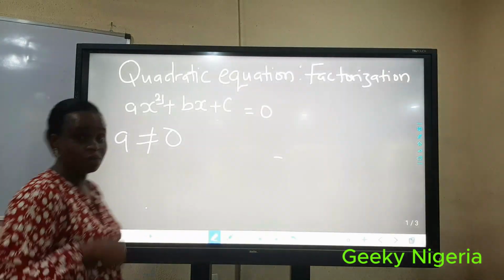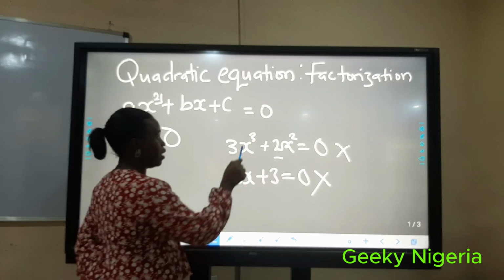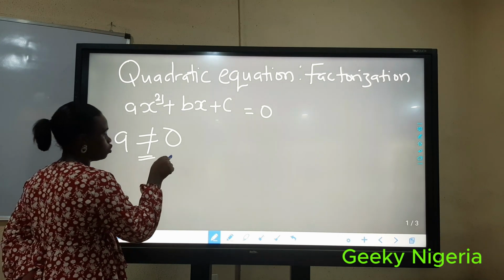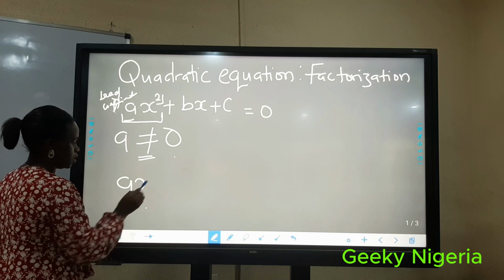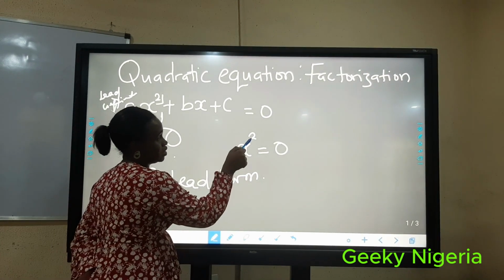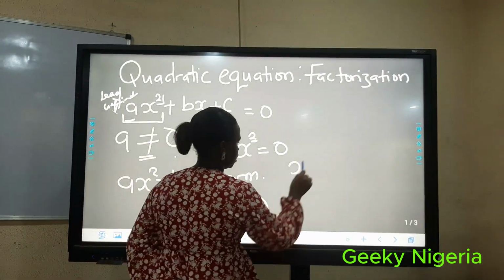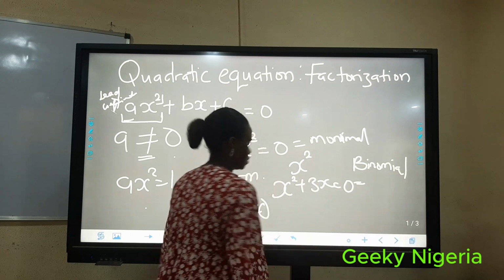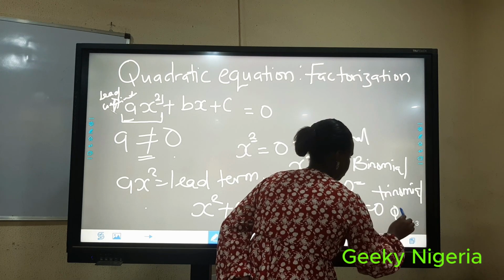Quadratic Equation (Introduction)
Quadratic Equation (Introduction) For SS1 Mathematics By Geeky Nigeria